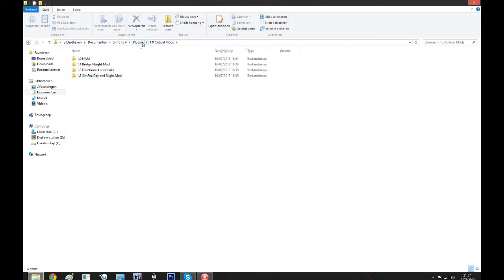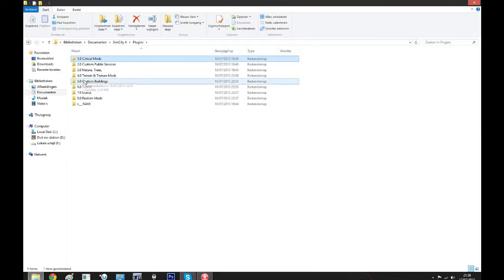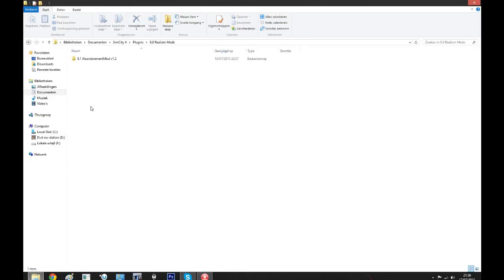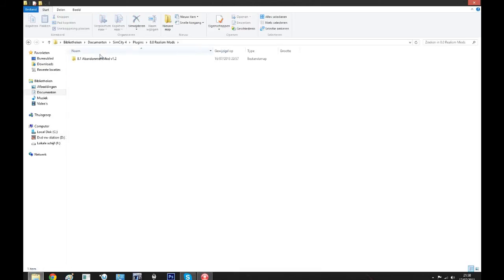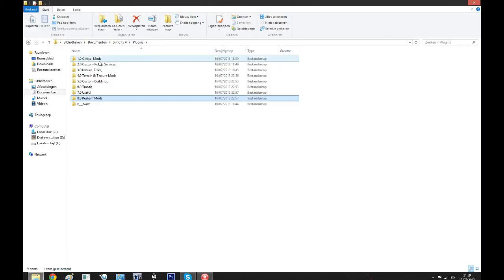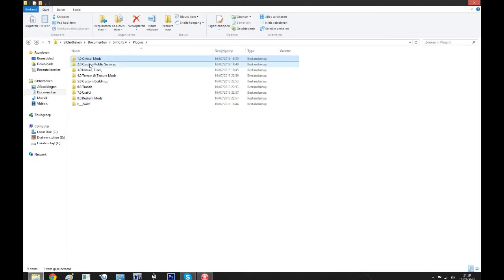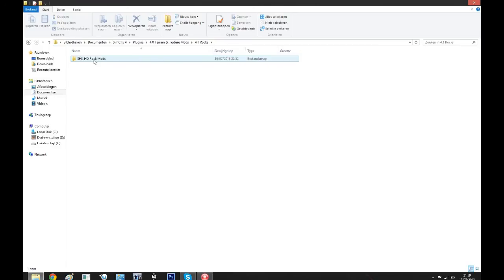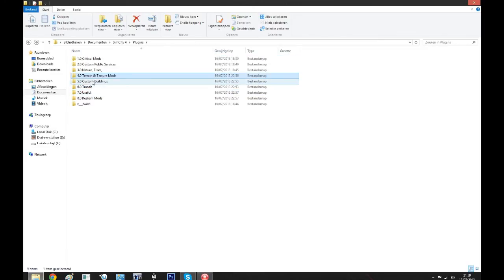SimCity 4 Mods and Plugins Tutorial